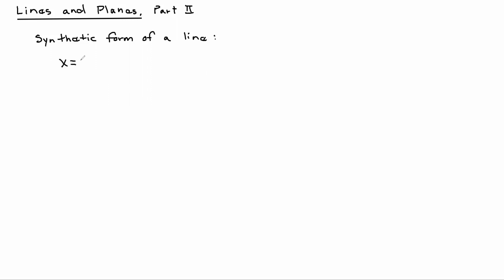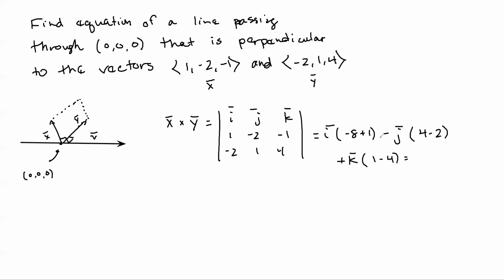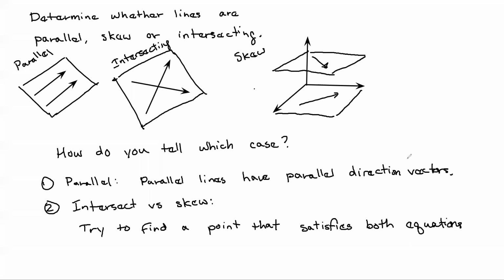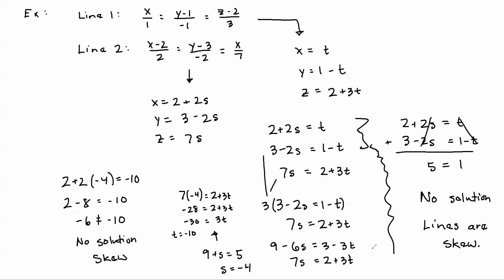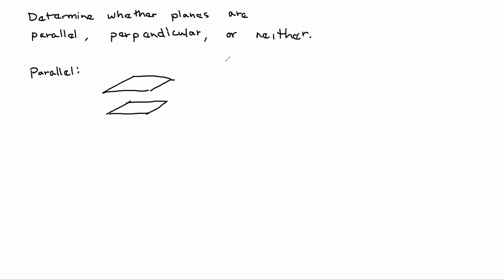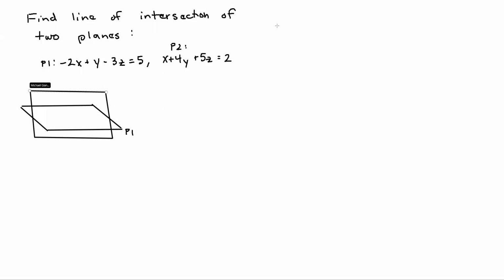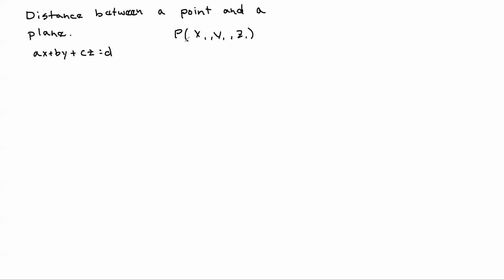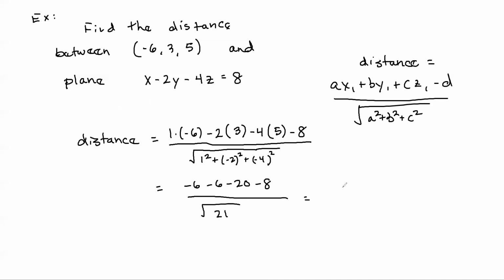Multivariable Calculus: Lines and Planes, Part II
This video covers the second part of the topic lines and planes in a multivariable calculus course.  This includes topics such as finding the intersection of a line and plane; determining whether lines are parallel, intersect or skew; determining whether planes are parallel, perpendicular, or neither; and finding the distance between a point and a plane.